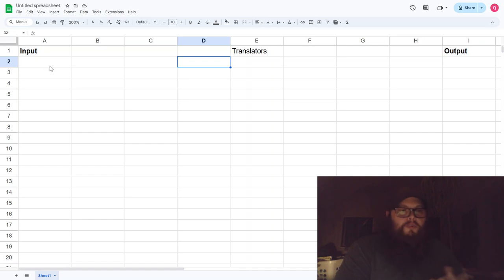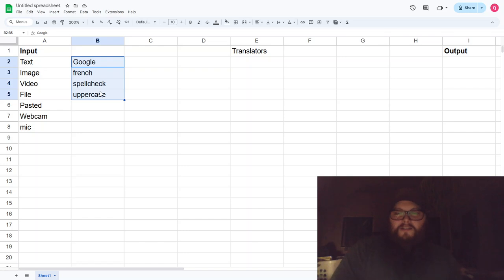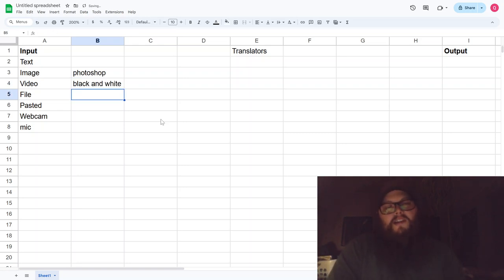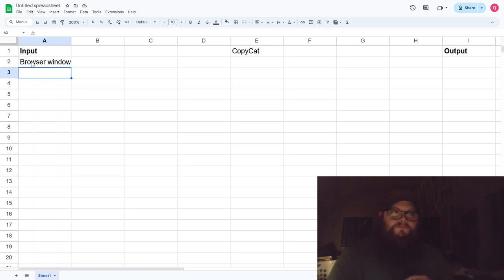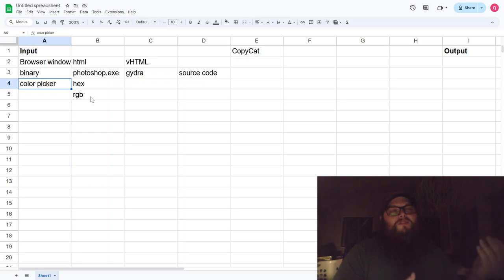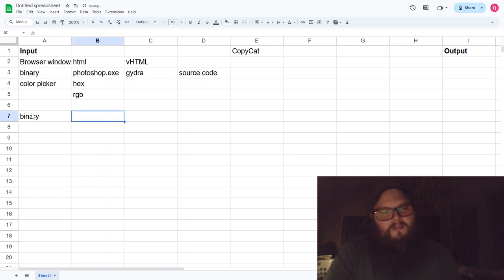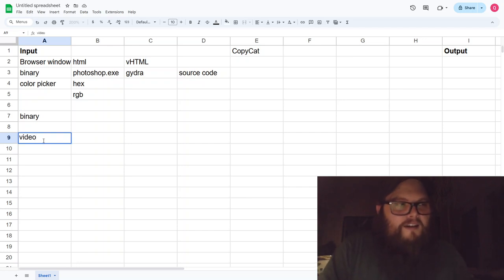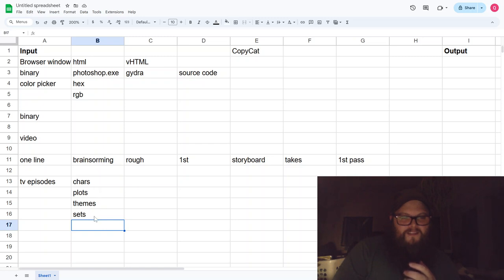How to Create General AI - Part 6 Final - Putting it all together! (WAIC)